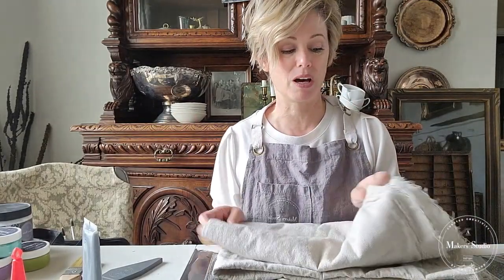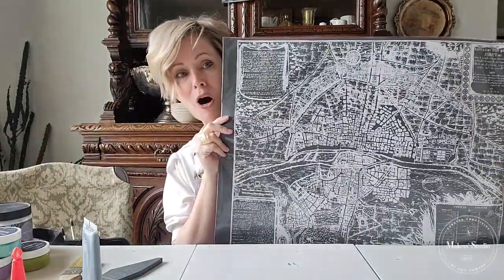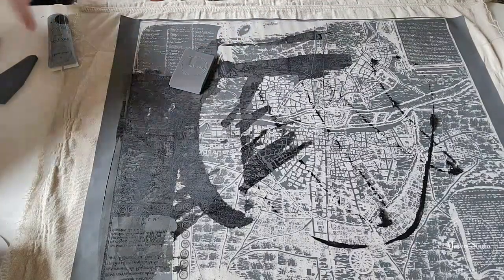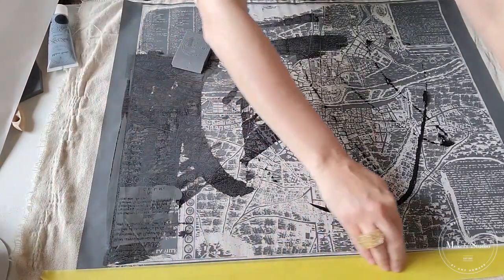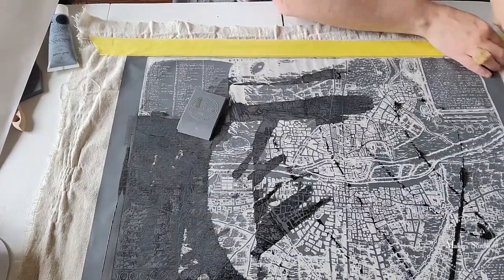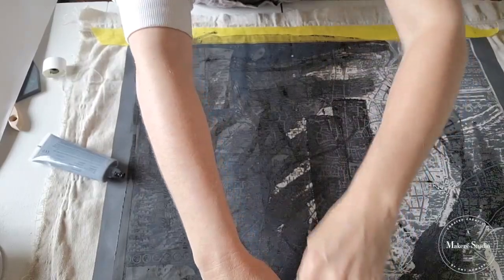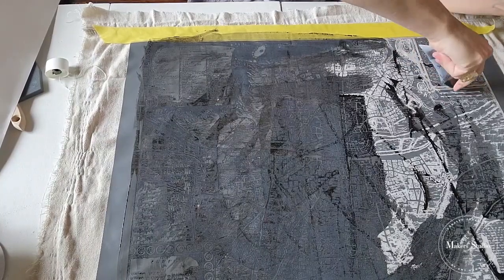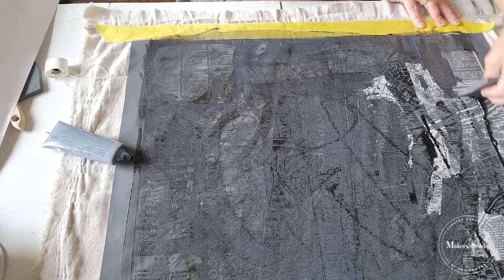DIY Stenciled Tapestry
Use our Mesh Stencils to create the most intricate designs on any surface! Kim from Salvaged Living crafts the most beautiful fabric tapestry with just 3 of our products!